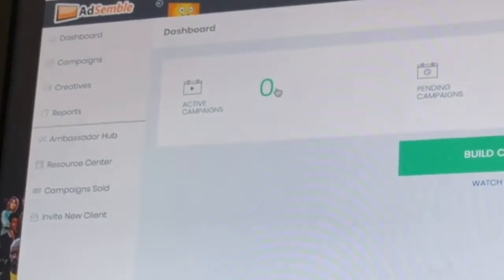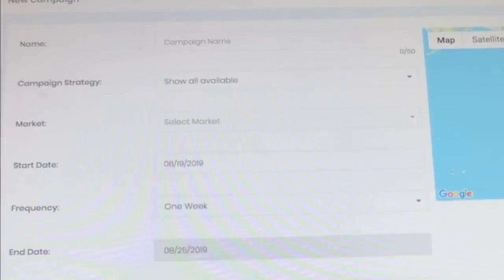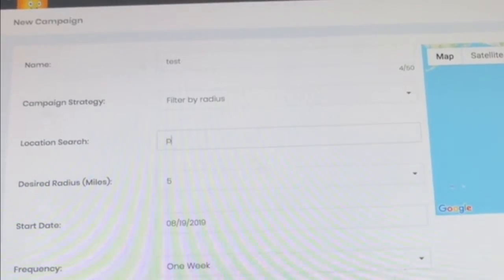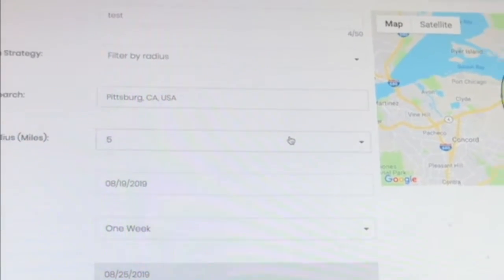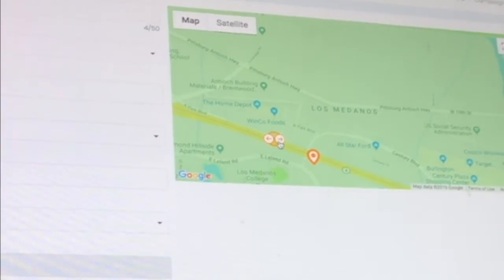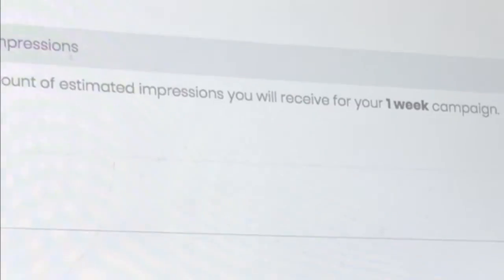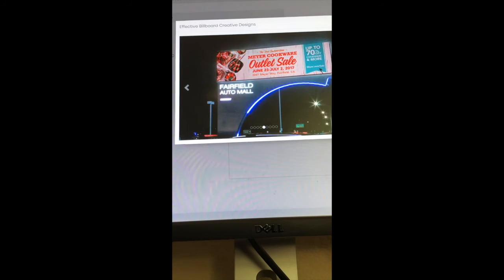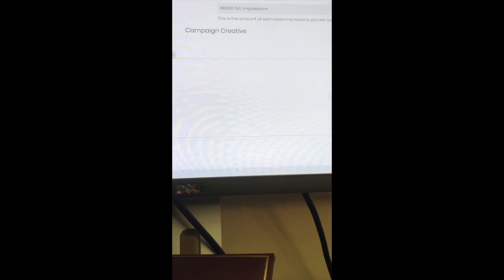GGAdSemble03 OpenDisplay.com: Filter by radius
Today we tour the next part of Opendisplay.com and that is the Filter by Radius feature. This will narrow down your market and help you find and price digital billboards in the desired market to better help with your marketing.